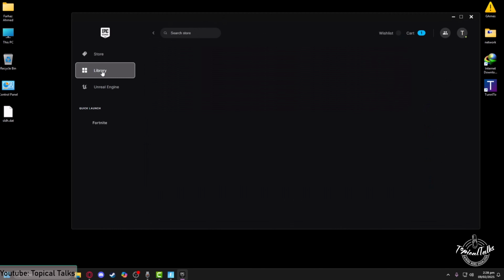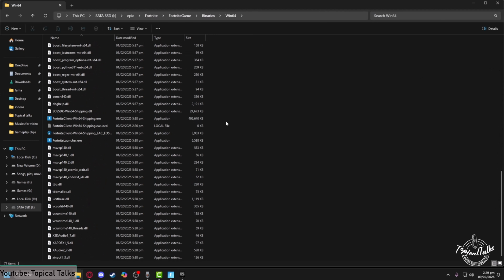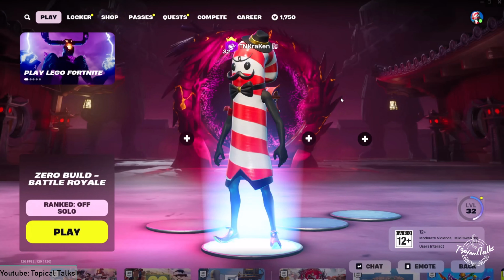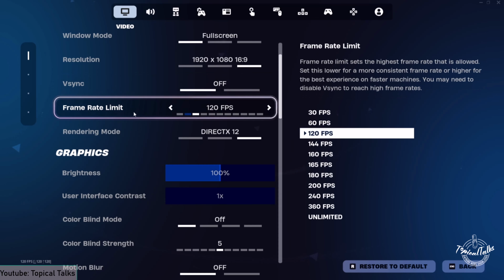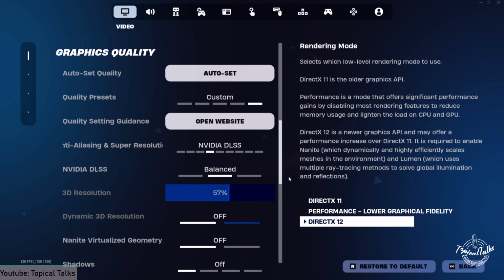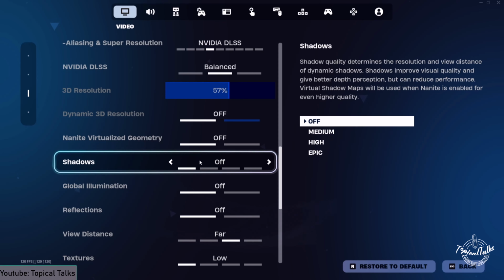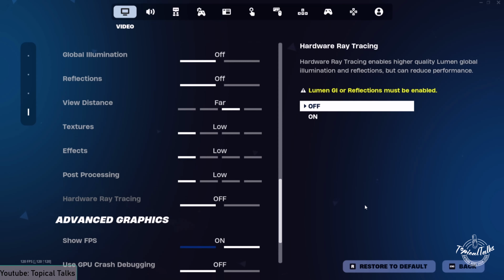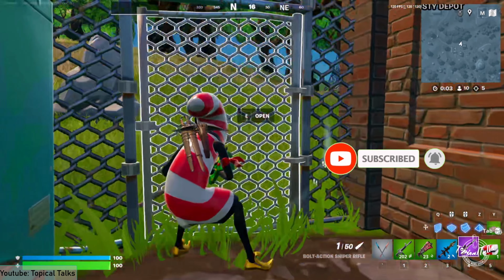How to fix lag in Fortnite | Troubleshooting low frame rate (FPS) in Fortnite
Your computer requires maintenance to run at its peak performance, just like your air conditioner or a car. Remember that your experience i

How do I reduce lag in Fortnite?
Why is Fortnite lagging when I have good internet?
How to get Godzilla every time in Fortnite?